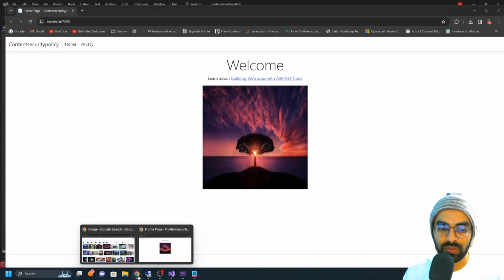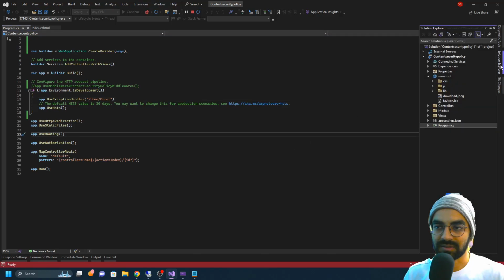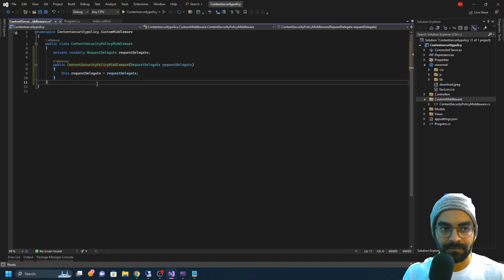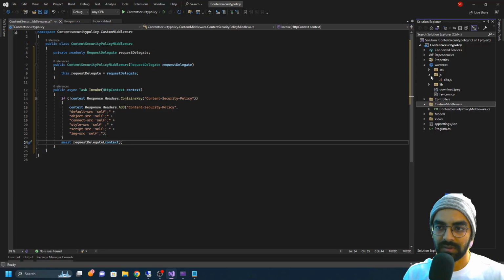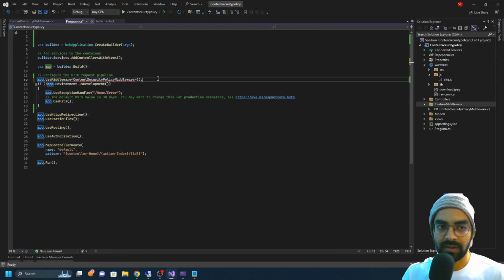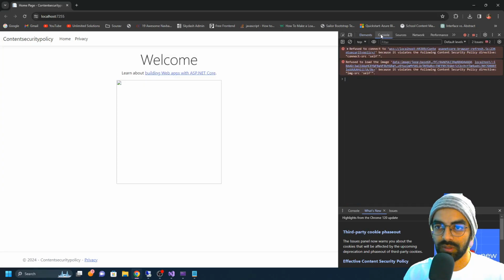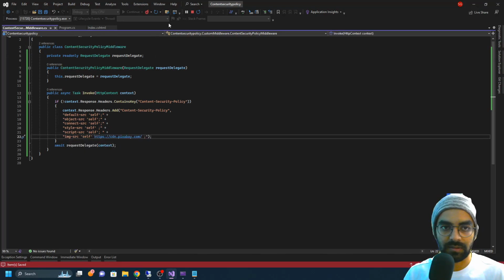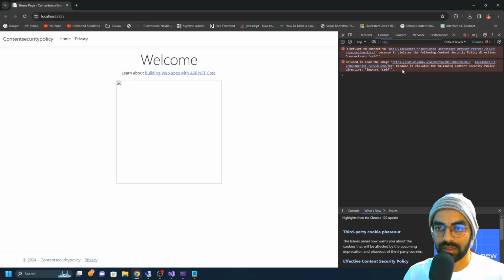Implementation of Content Security Policy in Asp.Net Core MVC 6 | Unlimited Solutions